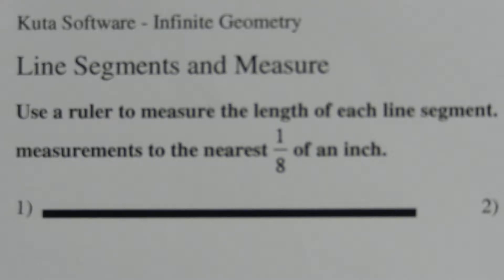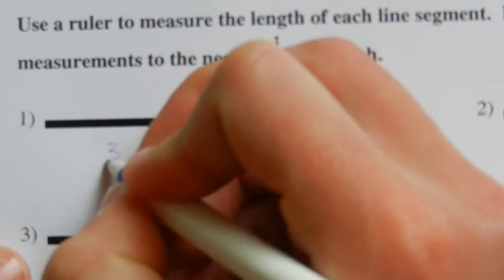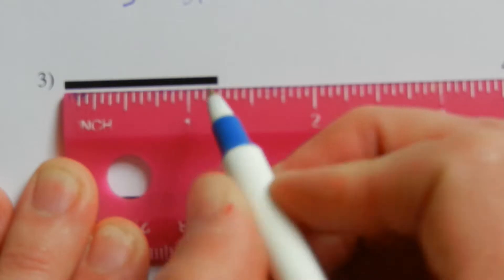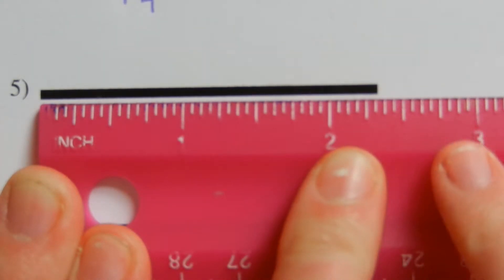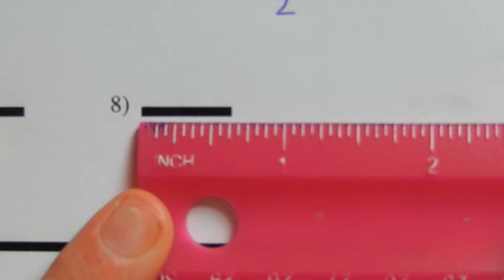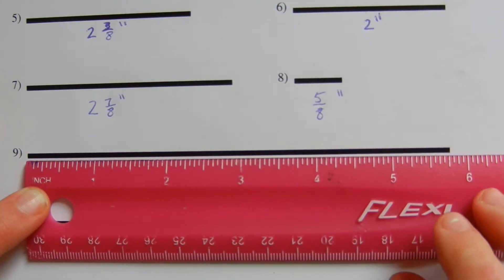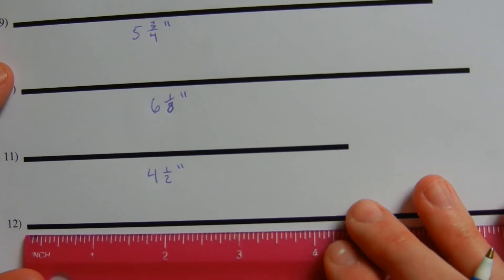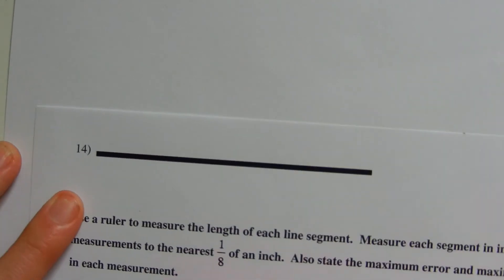KutaSoftware: Geometry- Line Segment and Measure Inches Part 1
I apologize that the video is slightly blurry in the beginning. It clears up about 5 problems in. Sorry!

Happy learning! 💜